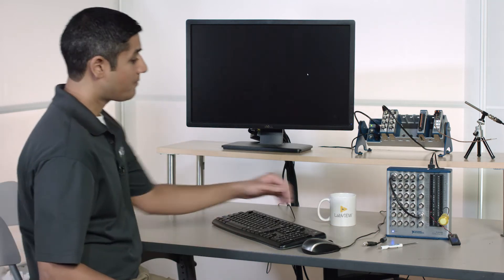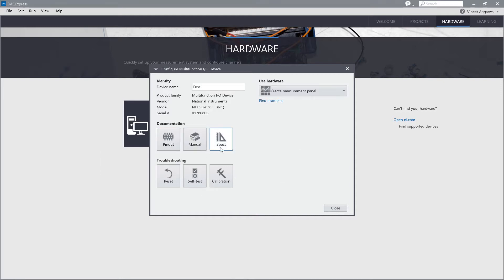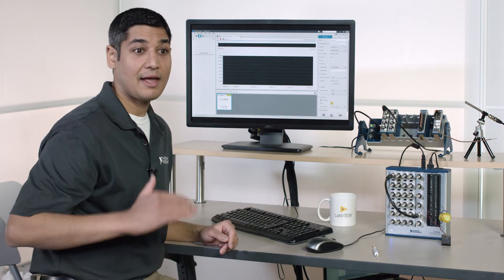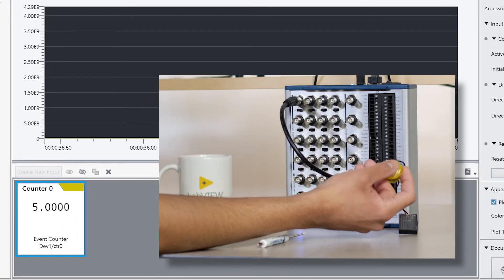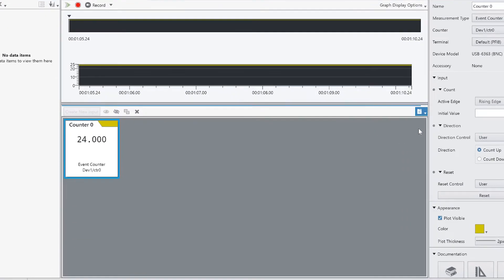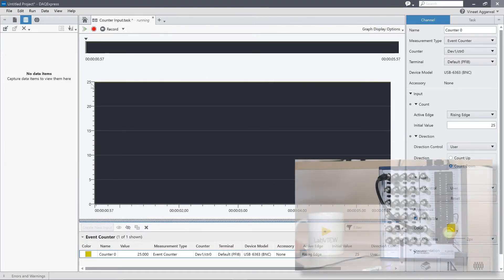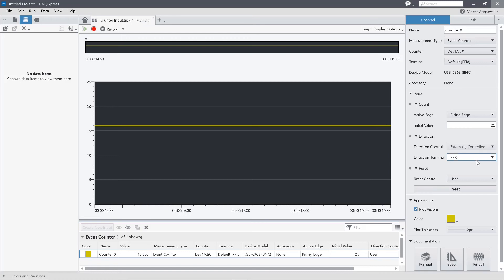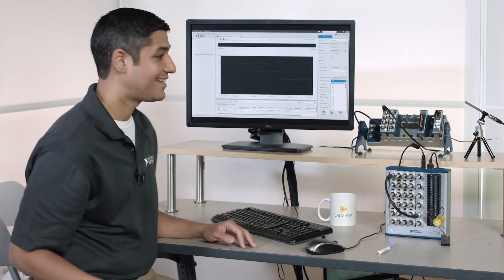Counters in DAQExpress